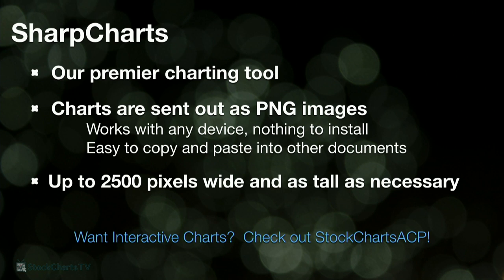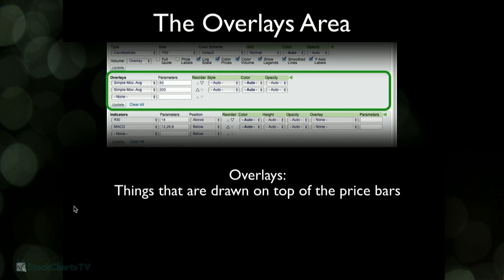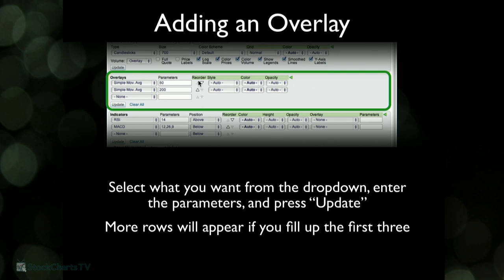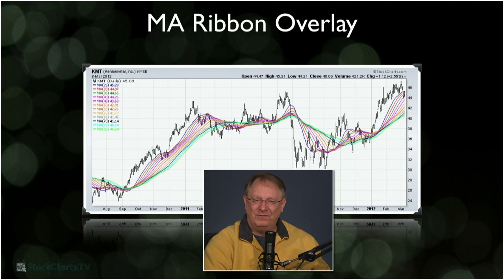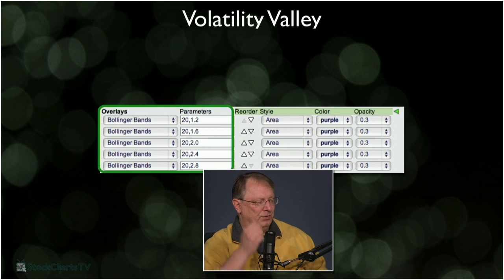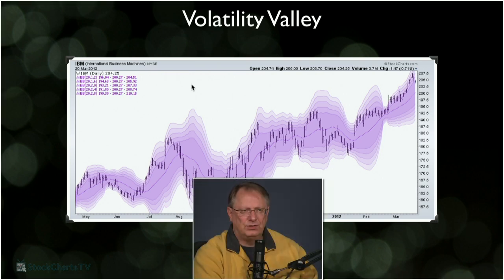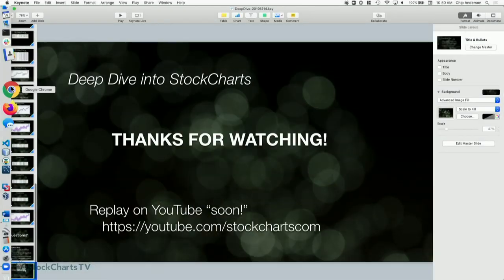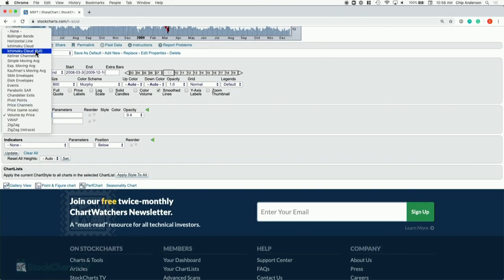SharpCharts | Chip Anderson | Deep Dive (12.14.19)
Join Chip Anderson as he delves into the world of overlaid SharpCharts, discussing Exponential Moving Averages, Parabolic SAR, Bollinger Bands, Volume by Price, Moving Average Ribbons and more, along with how to set up and use these charts.